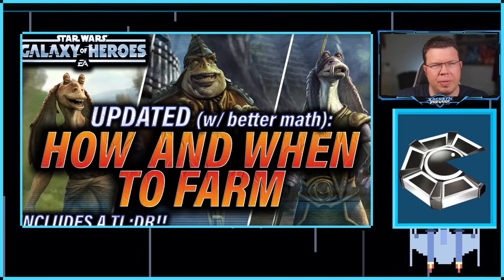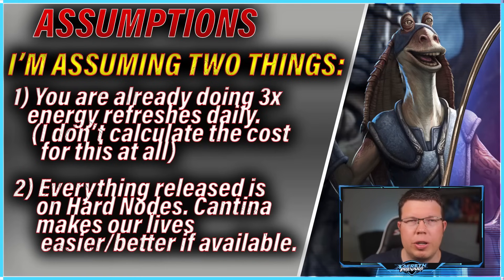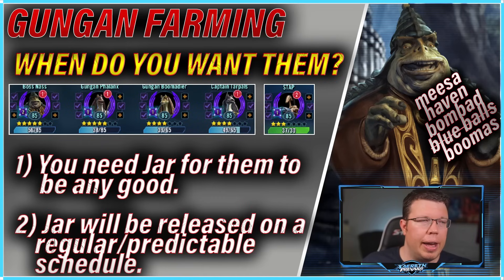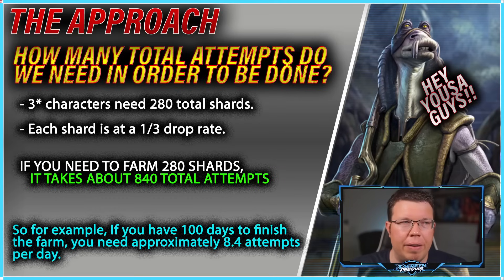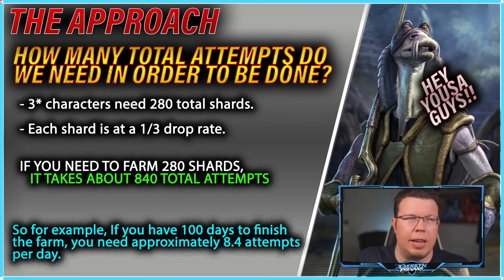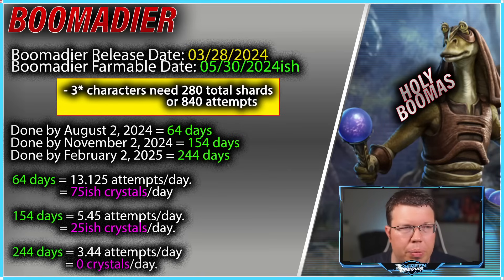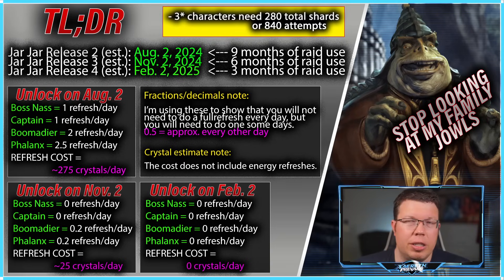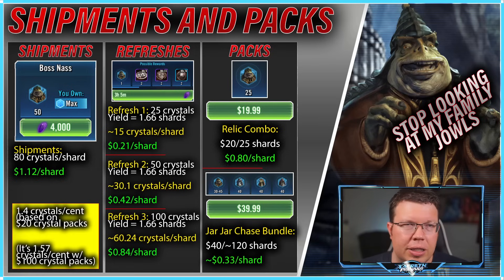UPDATED: IF YOU WANT GUNGANS, THIS IS THE MOST EFFECTIVE WAY TO FARM THEM (updated w/ better maths)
Farm all of them, right?

Timestamps:

0:00 Intro
10:07 TL;DR